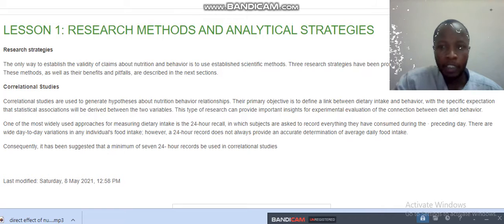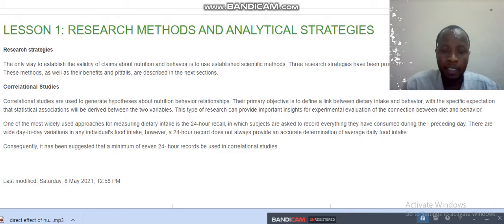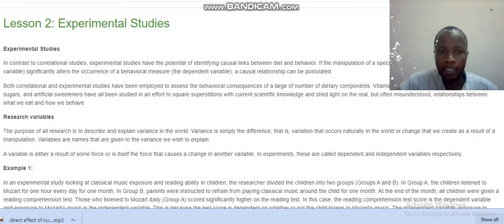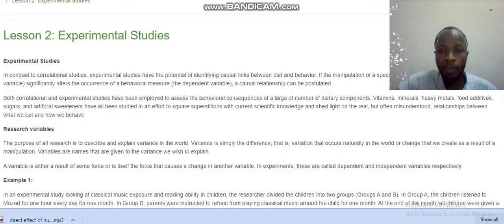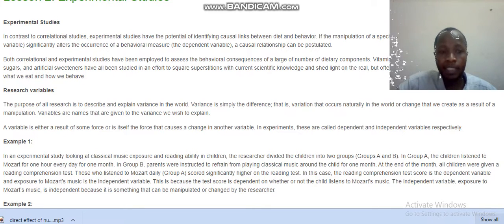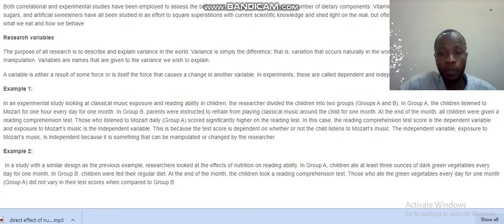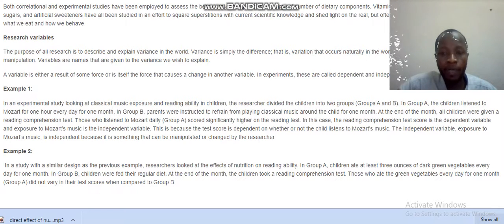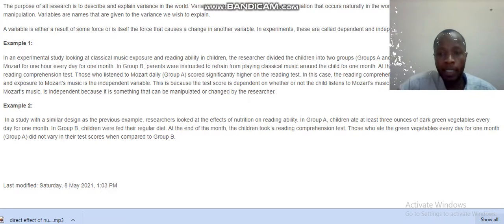Correlational and Experimental strategies